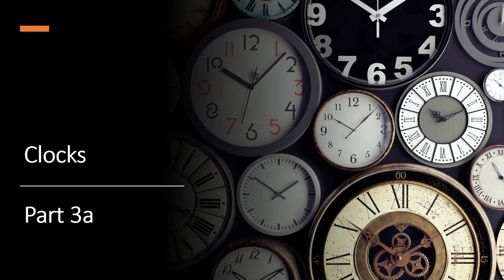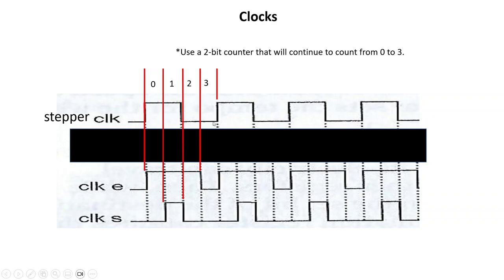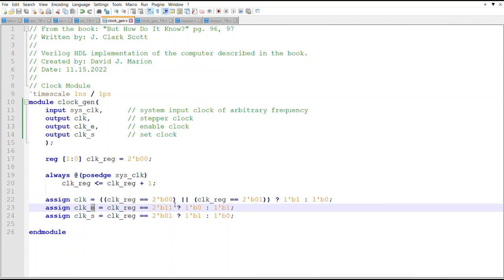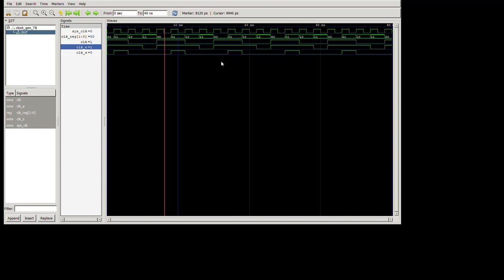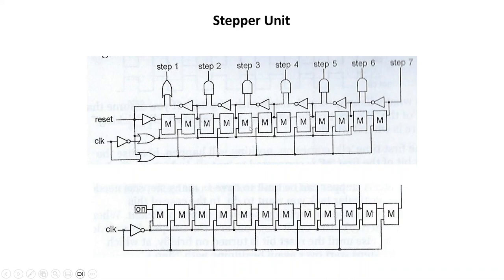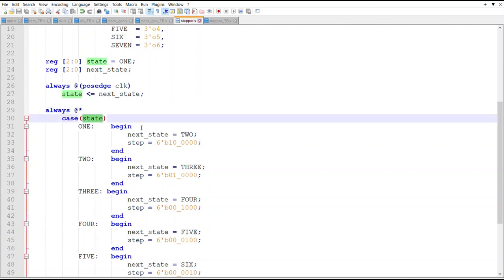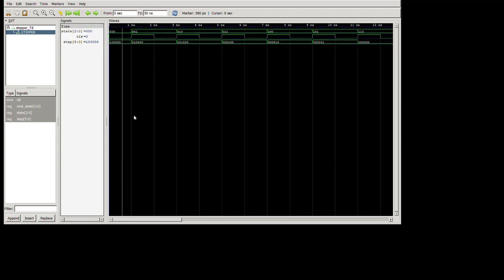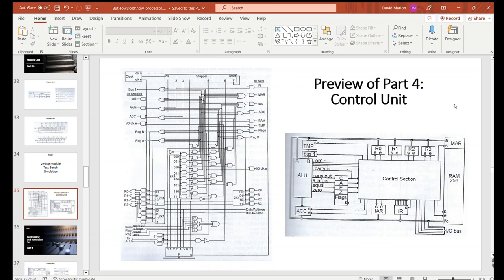CPU Series 1: The 7-Step Processor Part 3 - Clocks and Stepper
In this part we begin to examine the control unit in which the clock generation and stepper modules reside. We build the clock generation and stepper unit, and then test both using a Verilog test bench using Icarus Verilog and GTKWave. At the end of the video is a preview of the control unit that will be built using Verilog in Part 4.